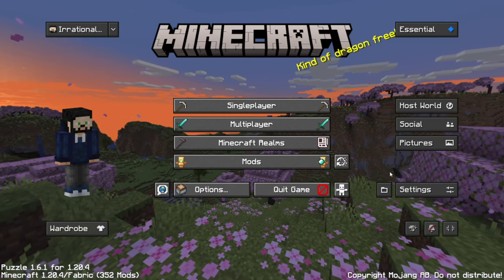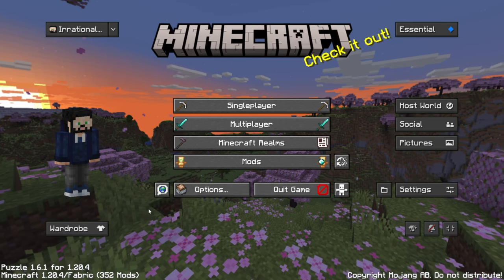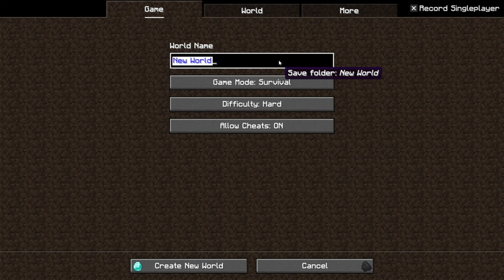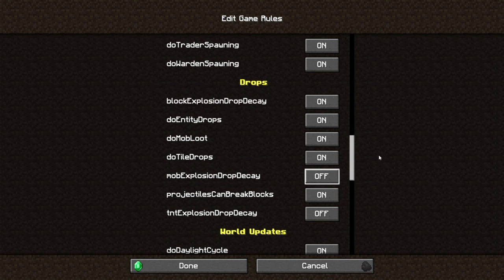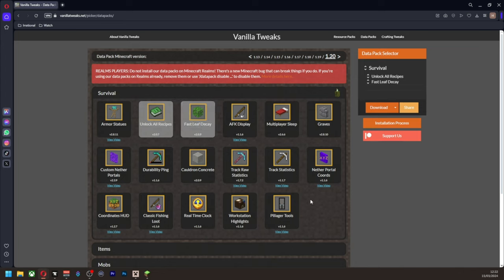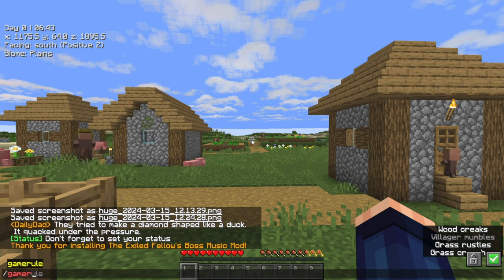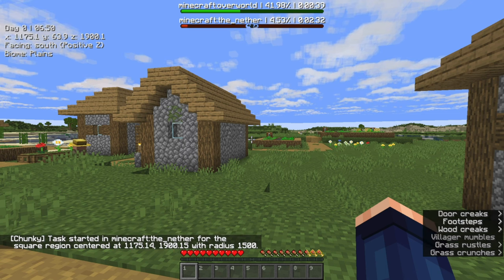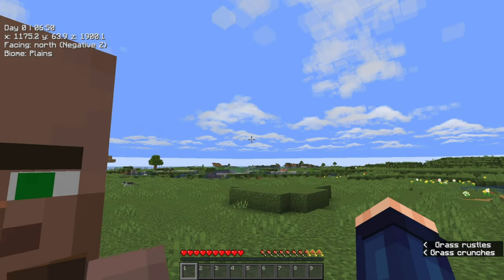Let's Play Together | Minecraft 1.20 - Ep. 0